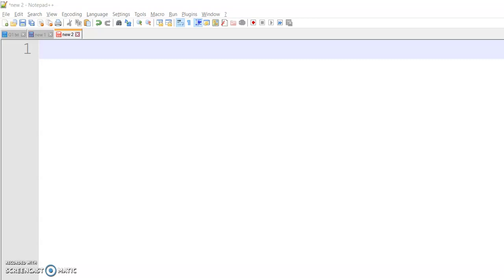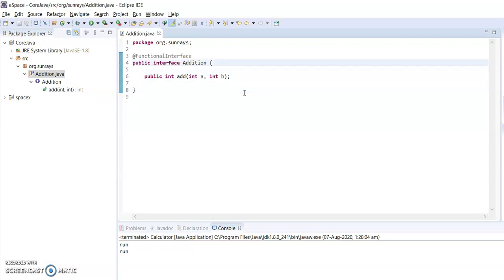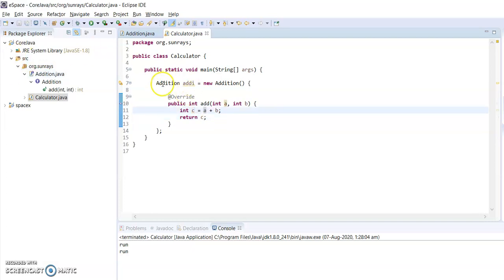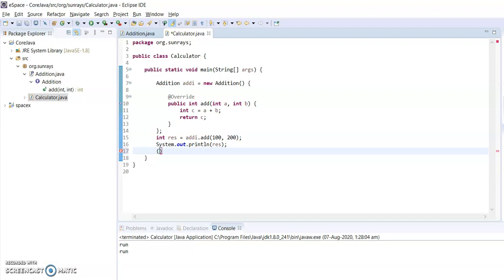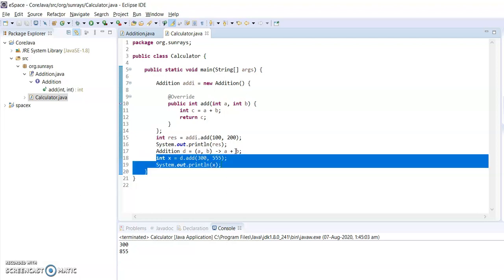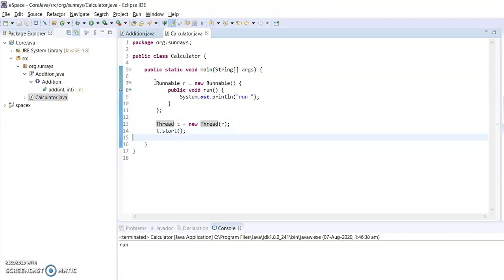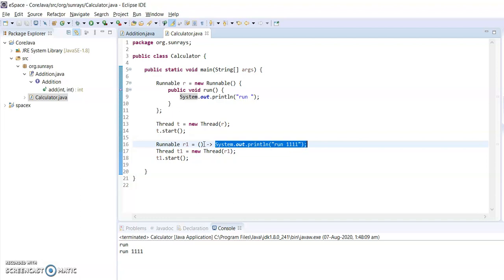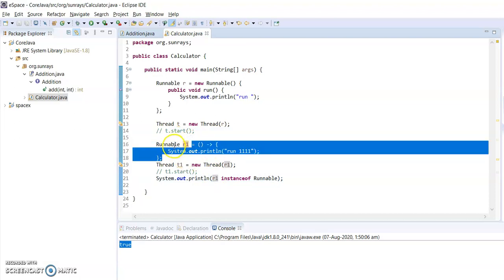what is lambda expression and functional interface in java 8| java 8 new features with example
Explanation on
what is lambda expression in java 8?
what is functional interface in java 8?
Code example using lambda expressions and functional interface
java 8 new features with example